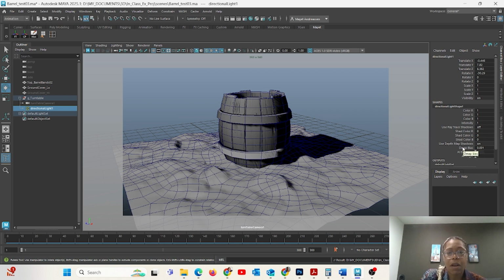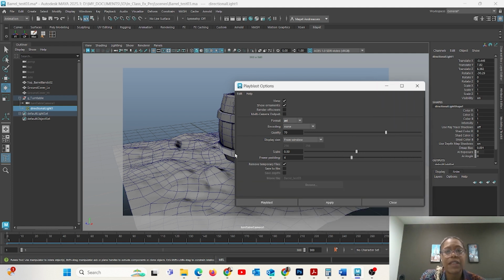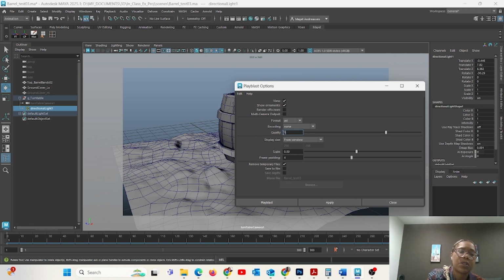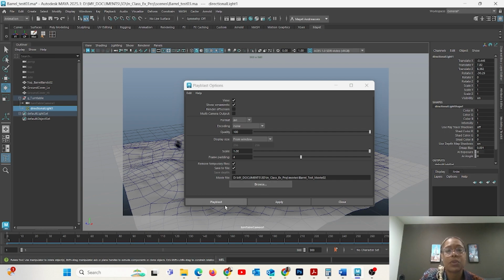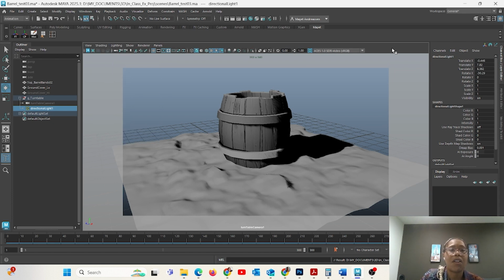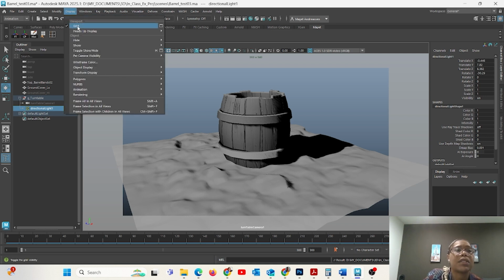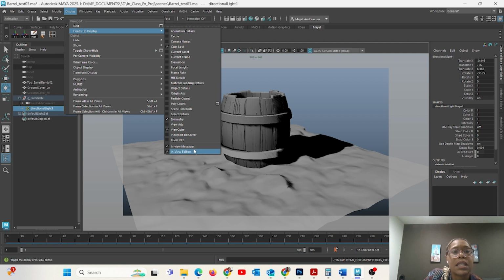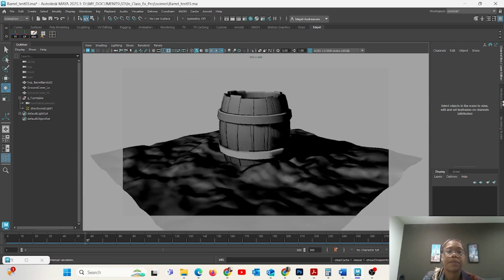How to Create A Playblast In Maya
Music from Freesound.org
Meow Meow - by Kjartan Abel.
to find free music for your next project.